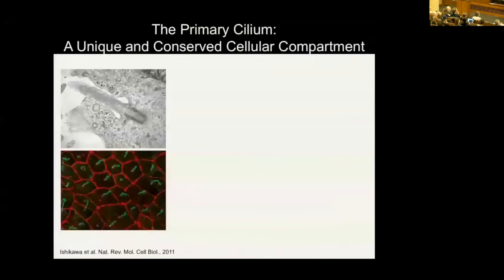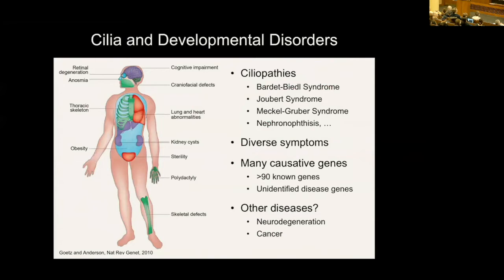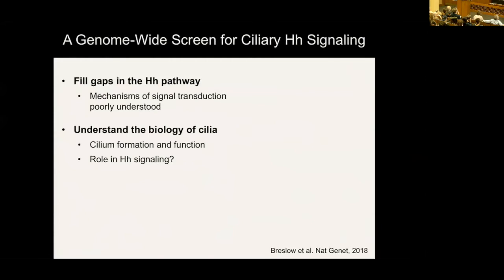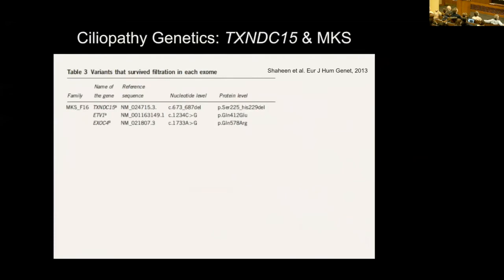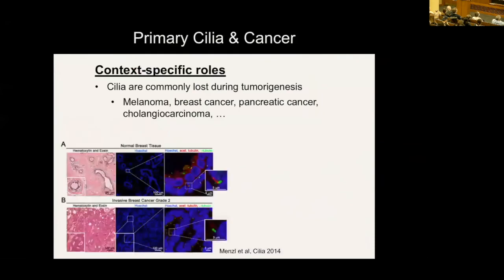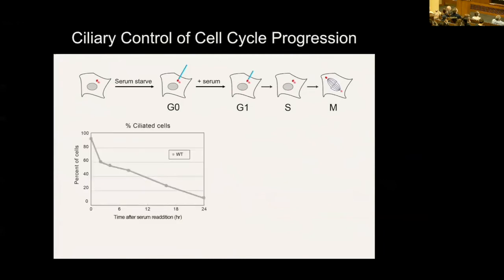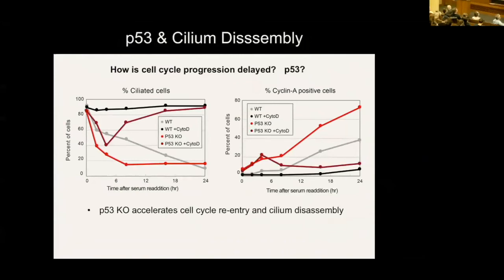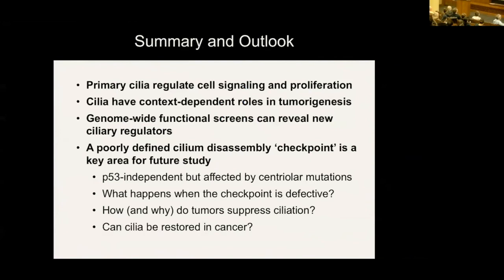Understanding Primary Cilia: From Basic Biology to Cancer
Yale Cancer Center Grand Rounds | March 3, 2020
David Breslow, PhD